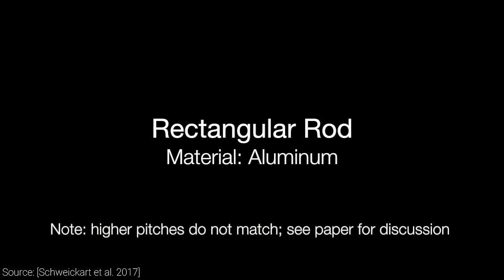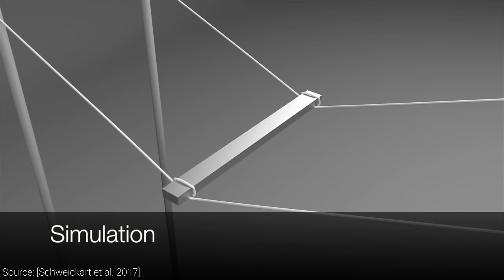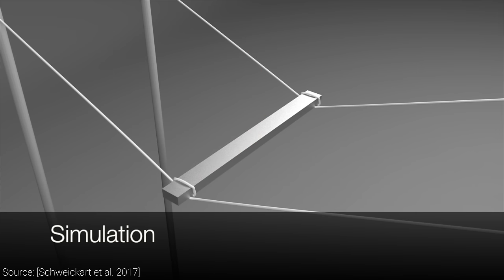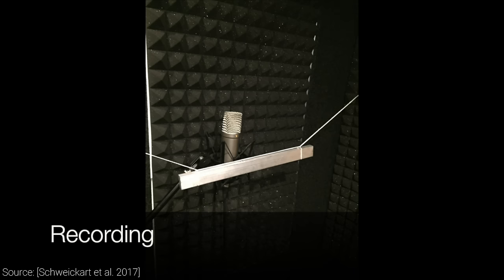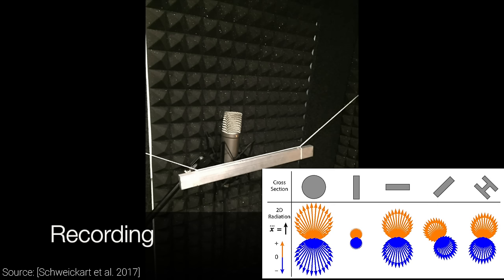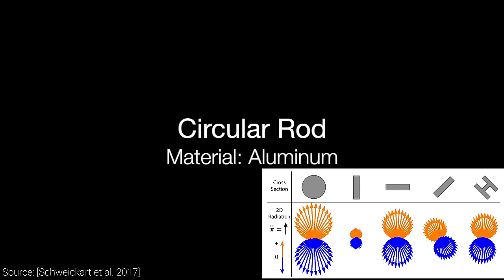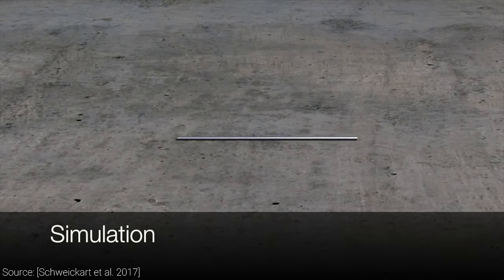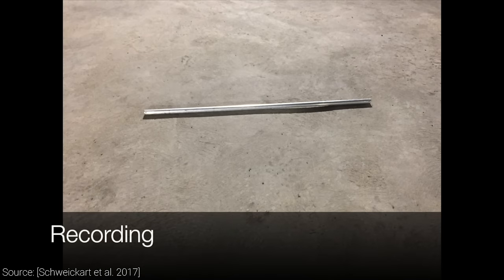Animating Elastic Rods With Sound | Two Minute Papers #175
Andrew Melnychuk, Christian Lawson, Dave Rushton-Smith, Dennis Abts, e, Esa Turkulainen, Kaben Gabriel Nanlohy, Michael Albrecht, Michael Orenstein, Steef, Sunil Kim, Torsten Reil, VR Wizard.